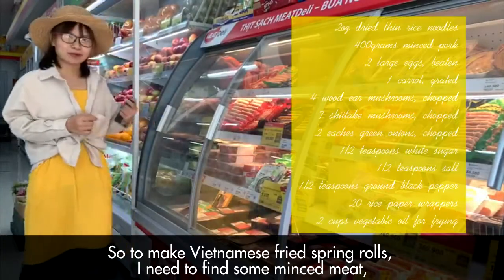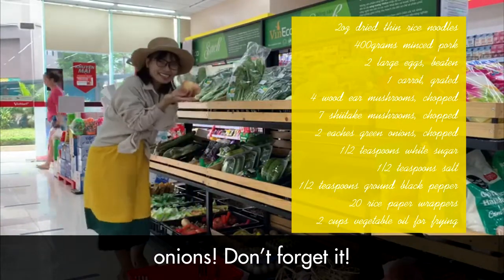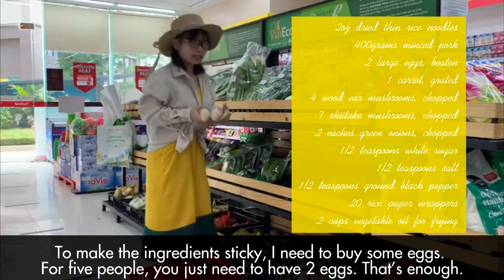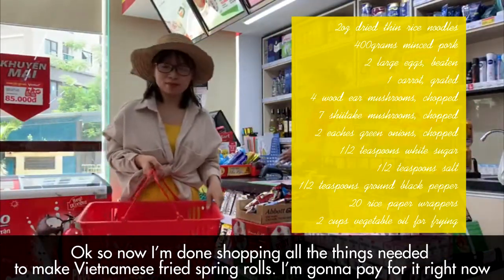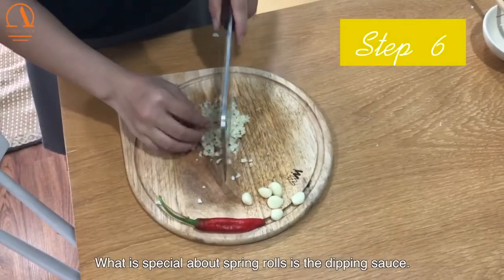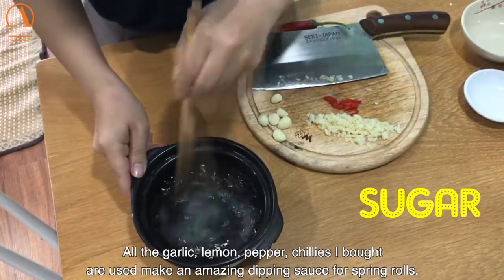ABROADER's Got Talent: Five Star Spring Rolls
A team of three international students from the US with one Vietnamese students had made all the judges surprised by how they collaborated to make Vietnamese Spring Rolls. We are so touched by an emotional message from the team to ABROADER Team. Let's enjoy it!

Want to start a meaningful remote internship cut out for you with ABROADER? Don't hesitate to access our channels below: